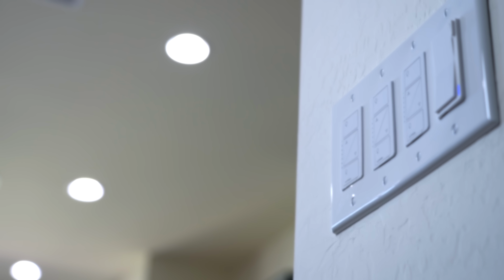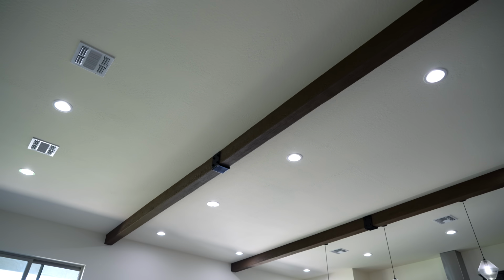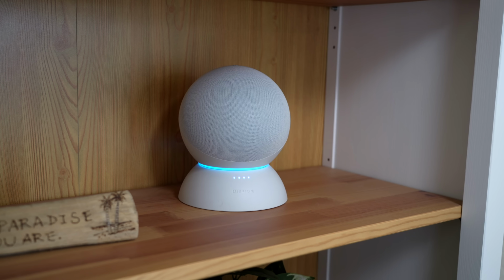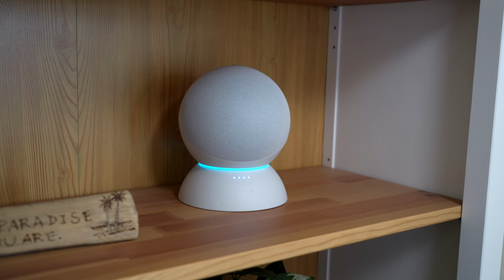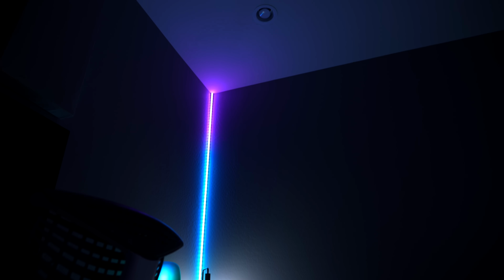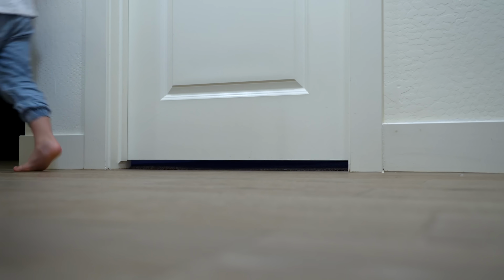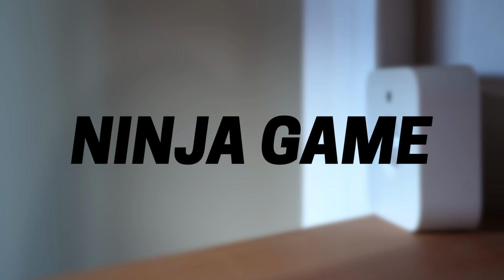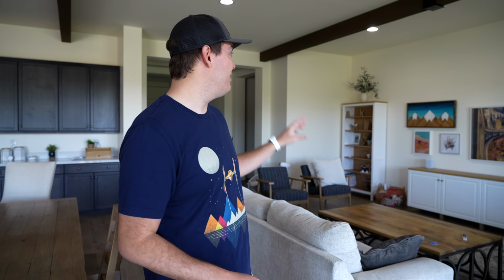My Smart Home vs My Kids: I FINALLY won!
I think I've finally took it too far with home automation...

Aqara Pet Feeder
Elgato Stream Deck
Govee Table Lamp (jungle mode)
Aqara smart button
Hue motion sensor
Withings bed pressure sensor
Roborock S7 MaxV Ultra

My smart home favorites

0:00 Intro
0:29 How it works
0:57 The Light Game
2:16 Veg Mode
3:20 Jungle!
4:09 Stealth Mode
4:40 Ninja Game
5:59 Indoor Workout
6:59 Hide and Seek
7:48 Disclaimer
8:03 "I tried!"

MUSIC
Rinse Repeat by DivKid
The End by EVA